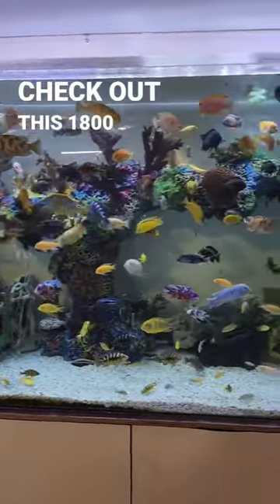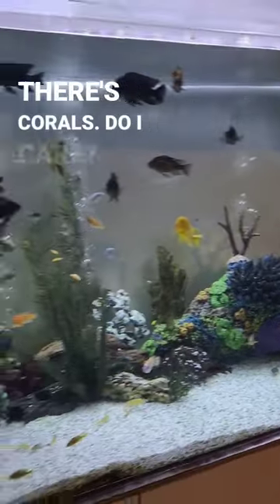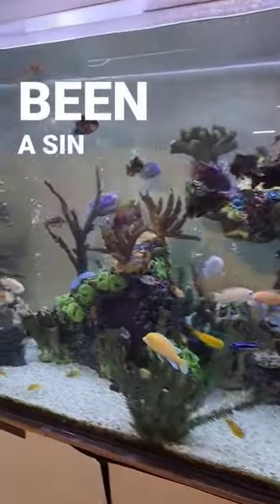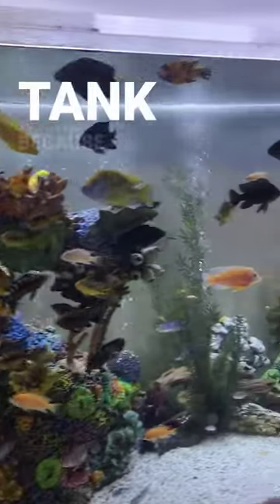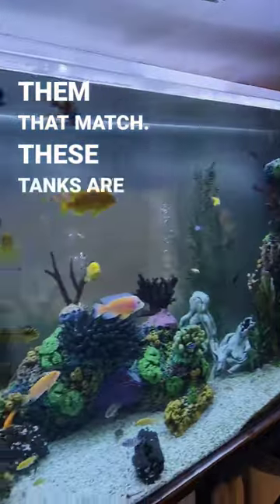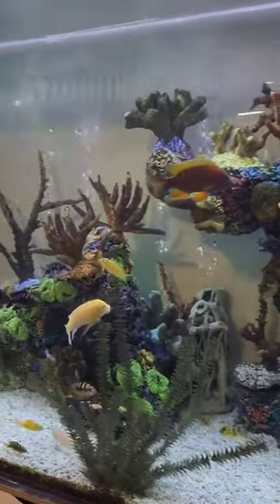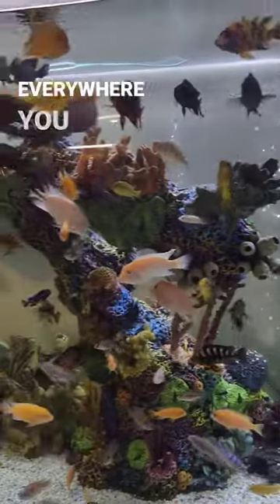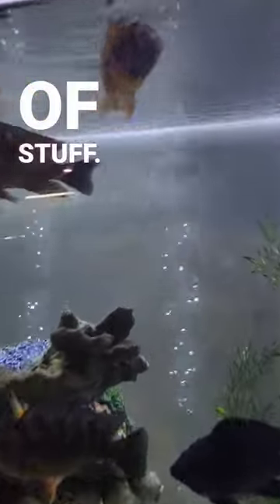Huge 1,800 Gallon Cichlid Tank